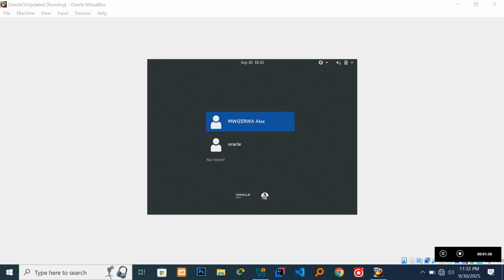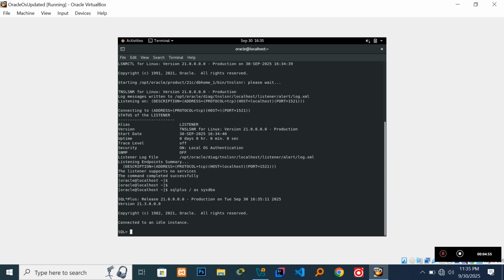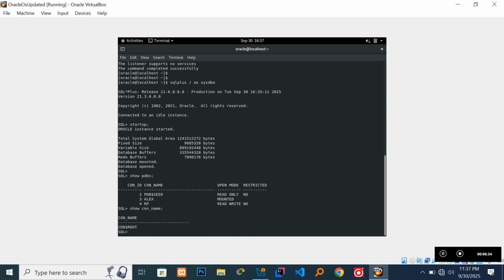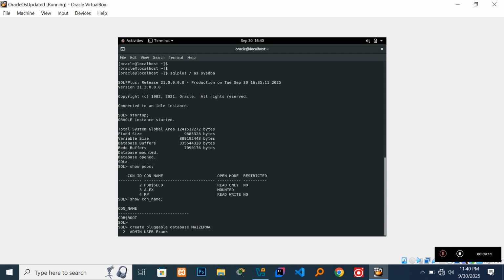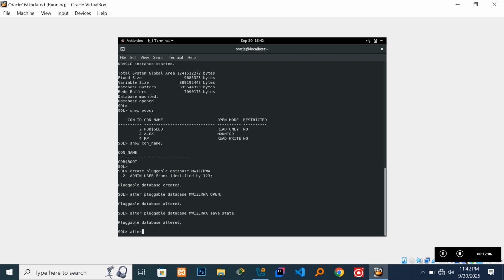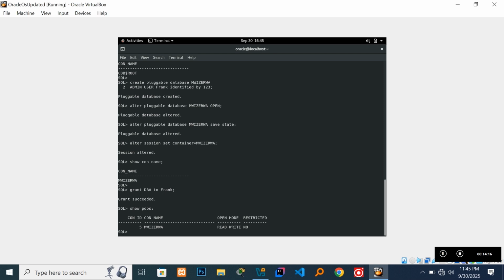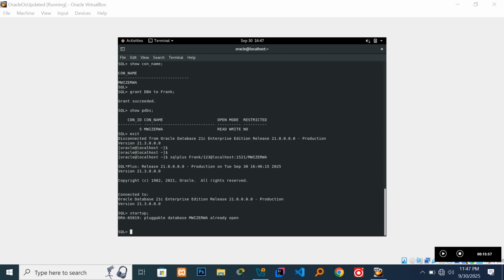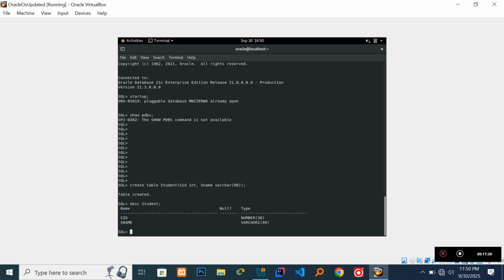CREATION OF DB AND TEMPLATE IN ORACLE DB